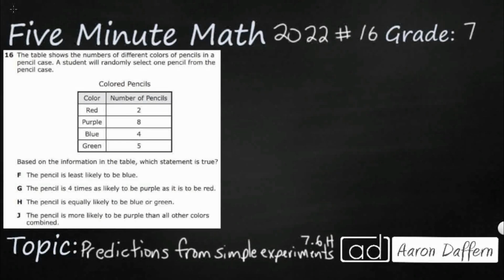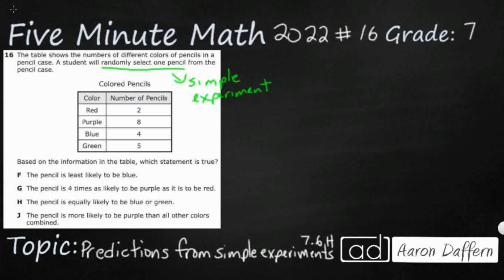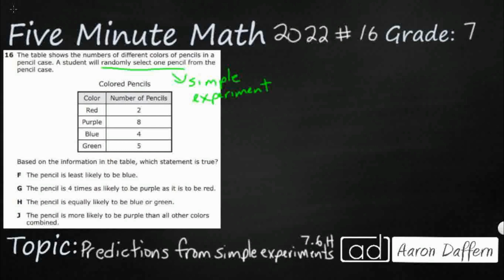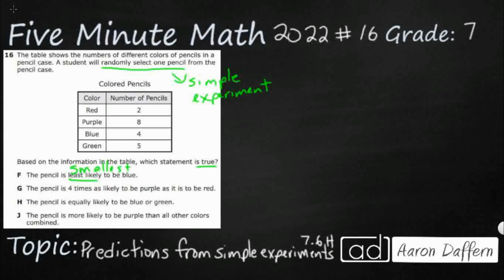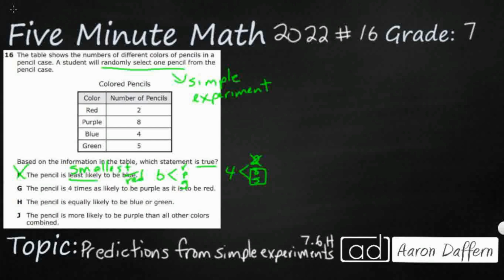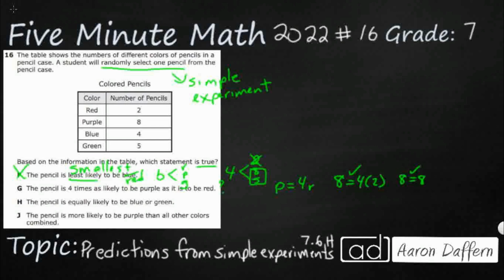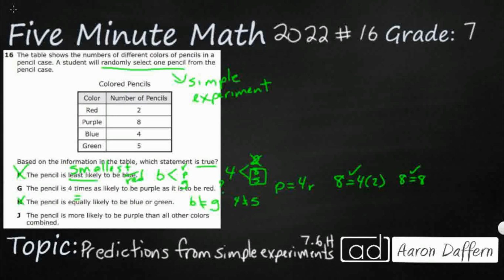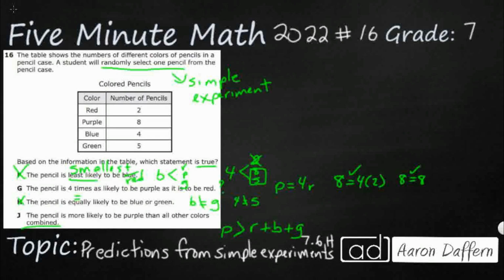7th Grade STAAR Practice Predictions From Simple Experiments (7.6H - #12)